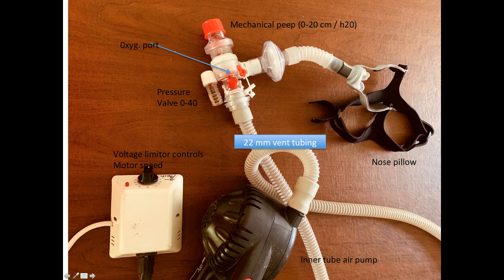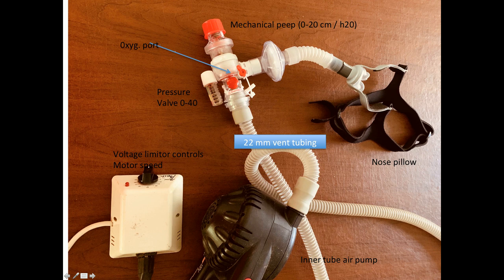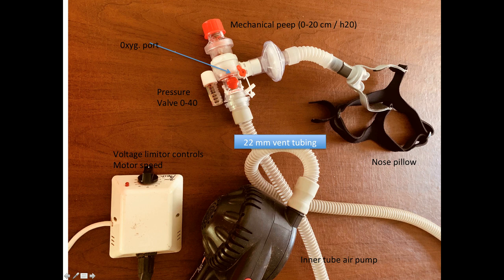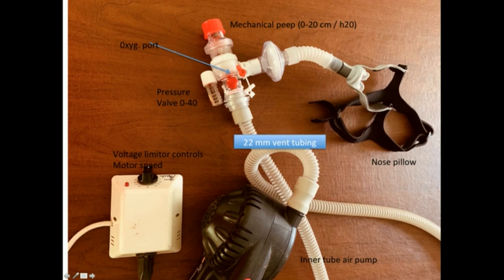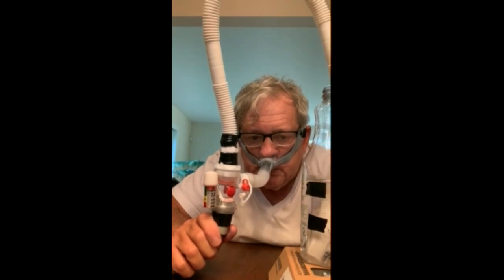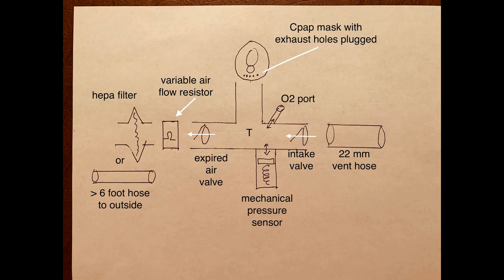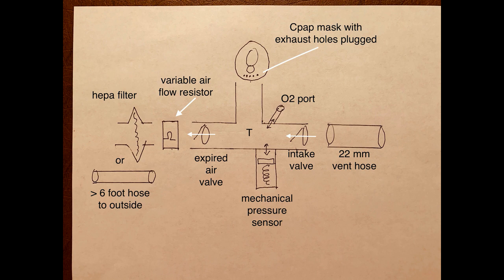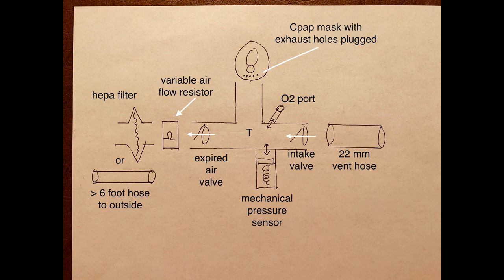simple CPAP machine made with ambu bag valves and air pump motor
If covid 19 pneumonia patients are put on mechanical positive pressure ventilation, their mortality risk is between 65 and 85%.  Because of poor outcome, ER and ICU doctors are trying a new strategy; allowing patient oxygen to be lower and co2 to be higher before ventilating; and using high flow oxygen therapy by nasal prongs, and filtered cpap and bipap instead.  A standard cpap machine exhausts virus into the air via holes in the mask, so needs modification to add a filter.  A Stoney Brook ER doctor described using an ambu bag to provide cpap with filtering, run by bedside air pressure available at bedside in the ER and ICU on the hospital wall.
This video shows you how to simplify his design, and create a simple cpap machine either powered by bedside hospital air pressure, or an electric motor blower. It is made with available parts from a Spur 2 Ambu bag, and a Coleman quick mattress air pump. In real application, the motor would have to be replaced by a durable, quiet, brushless motor (china sells cpap inexpensive cpap motors as replacement parts). The holes in the cpap mask (preferable to the nose pillow mask that I used in this video) need to be plugged with silicon glue.